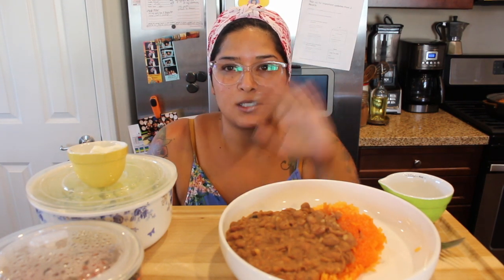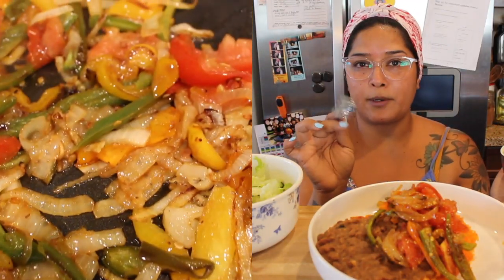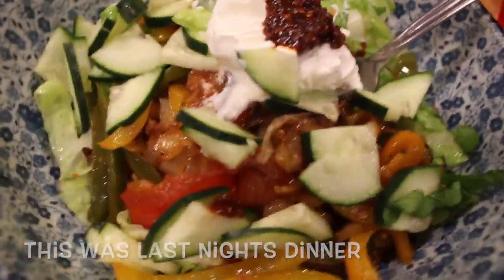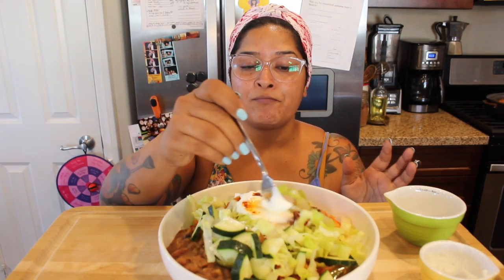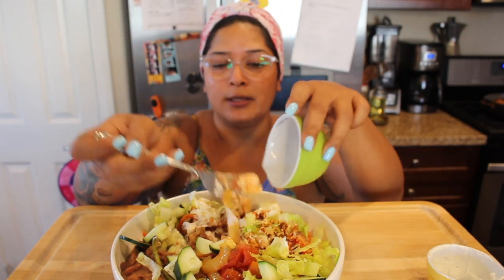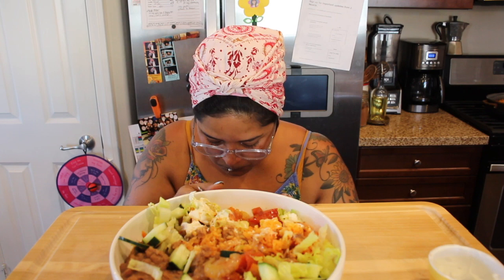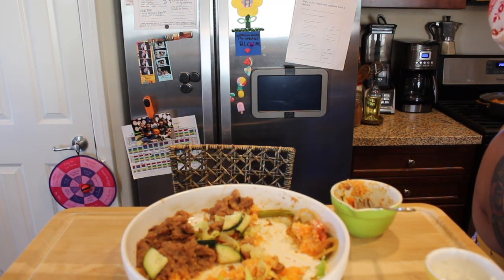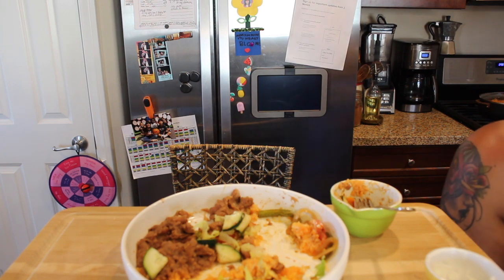Lets Grub | Veggie Burrito Bowl | Story Time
this is part 2.  a follow up to the previous cooking video.  I didn't have a chance to eat my dinner on cam cause I had dinner w the fam ;0)